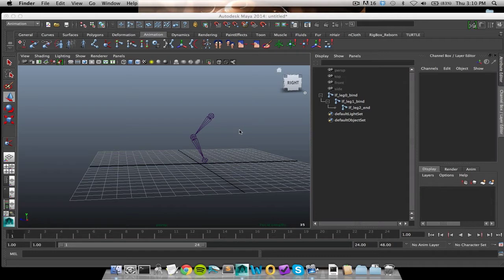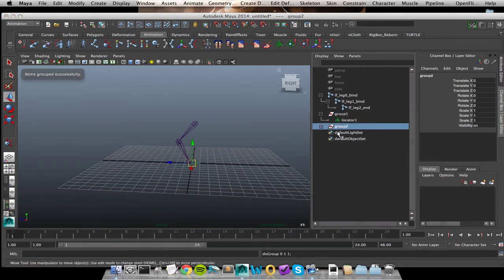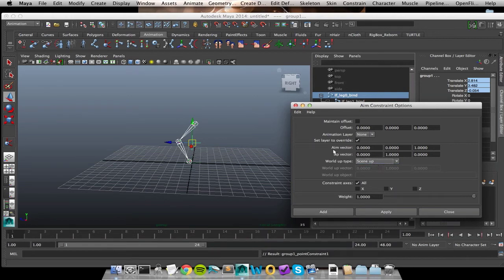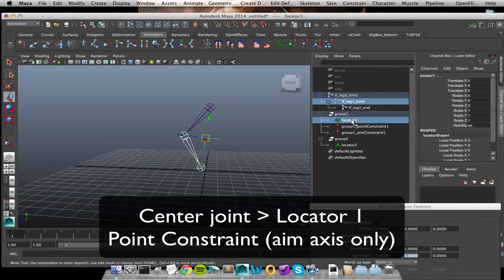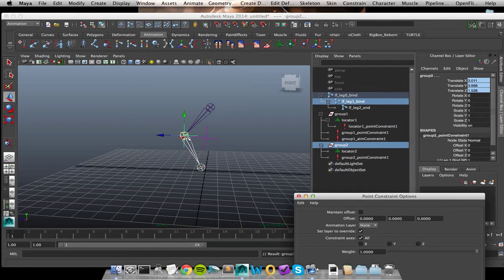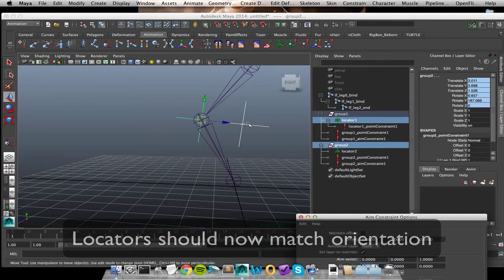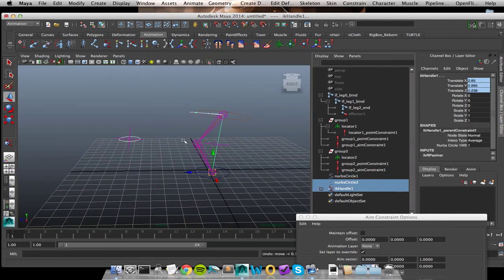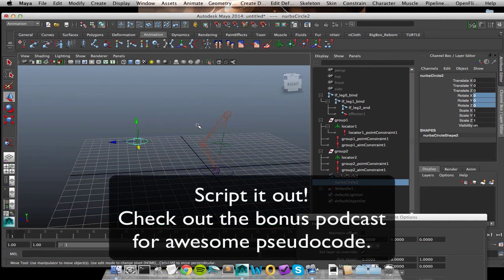Tips and Tricks: Pole Vector Constraints - Part 3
While this method is a bit more involved than the method shown in Part 2 of this series, it is well worth the time to set it up. I have yet to run into a situation where rotation values were placed on systems I have created. And once the process is scripted out, it really is just a button click to set up.

If this method sparks your interest be sure to check out the bonus Part 4 of this series where I talk through the pseudocode of this process. Never scripted before, or scared of coding? Never fear! I promise it is not as bad as your brain is making it seem. : )